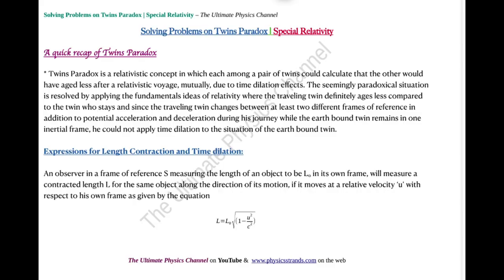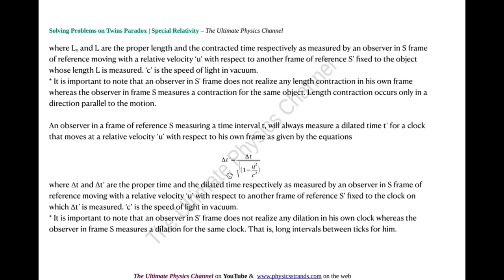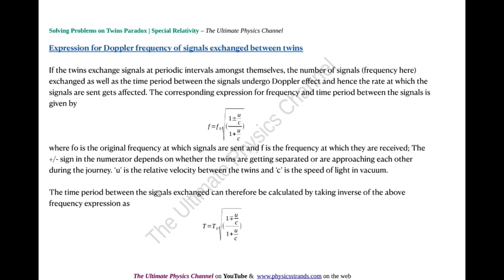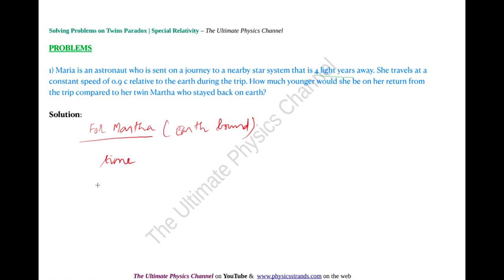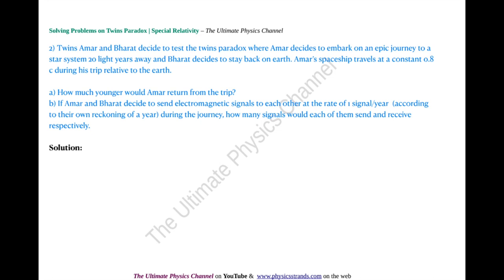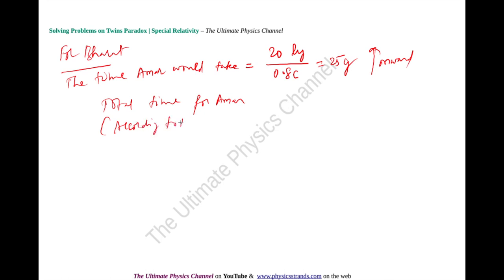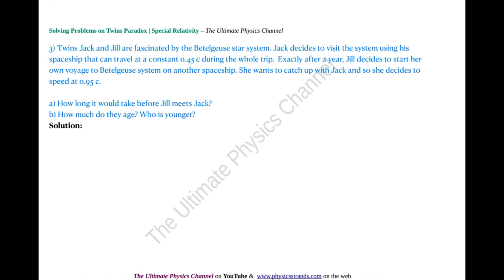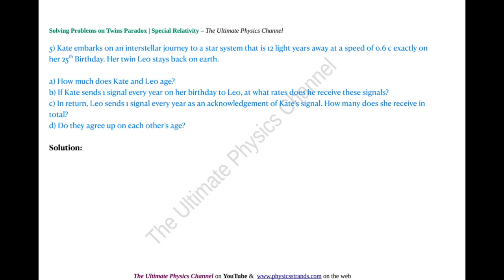Solving Problems on Twins Paradox | Special Relativity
In this video, some problems on Twins Paradox under Special Relativity are discussed. Twins Paradox is one of the most famous paradoxes in Albert Einstein's Special theory of Relativity. Twins paradox is actually a situation in which one among a pair of twins goes on a space-trip to another planet/star system and returns after several years only to find that his/her twin sibling who stayed on earth has aged more compared to himself/herself. The paradox is due to the fact that any time dilation effects could be reciprocal as the traveling twin could assume that the same dilation effects would apply to the earth based twin as well and hence he/she should also age as much as the traveling twin. But the earth based twin does not age less. It is the traveling twin who returns younger in such a situation according to the postulates of Special Relativity. The paradox is resolved due to the fact that while the earth based twin could apply time dilation and length contraction effects to the voyage of the traveling twin as he himself is on the earth which is an inertial frame for all practical considerations, the reverse is not true of the traveling twin. The traveling twin cannot assume that the same relativistic effects would apply on the earth based twin since the traveling twin does not strictly travel in an inertial frame of reference. He has to accelerate and decelerate during his journey that makes his frame of reference non-inertial. Additionally, he turns direction on his return journey and hence his journey consists of at least two different inertial frames even if acceleration and deceleration are not considered. That's why the traveling twin alone ages less whereas the earth based twin gets older normally. That's how the seemingly paradoxical situation is resolved. Several interesting problems on the said situation are discussed including time dilation effects in clocks aboard space stations and satellites as wells as in clocks carried on airplanes. Sufficient experimental evidence exists for such scenarios. The video forms part of a series of videos on various topics in Special Relativity and problems on Special Relativity topics. Further to our lecture videos on the topics of time dilation, length contraction and twins paradox, this problems video is an important addition. It is sincerely hoped that the viewers would also find as much pleasure and thrill as we did while solving these problems.